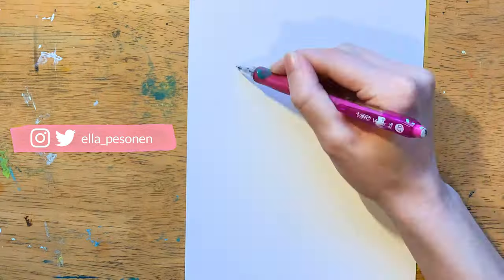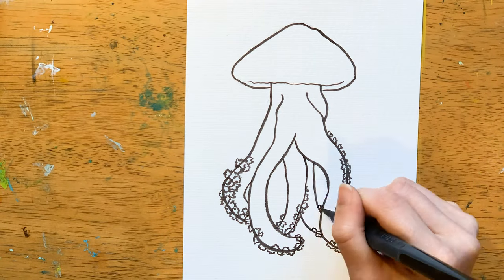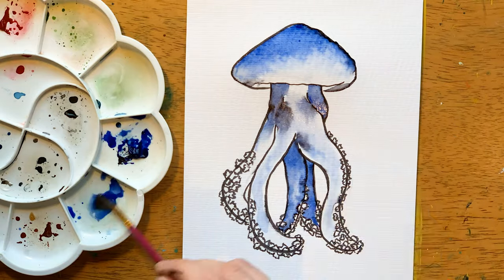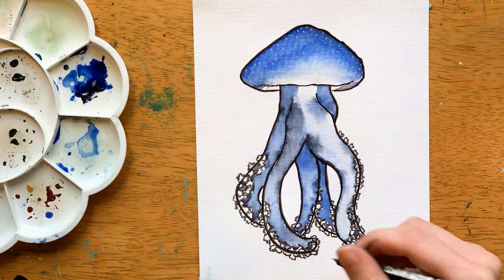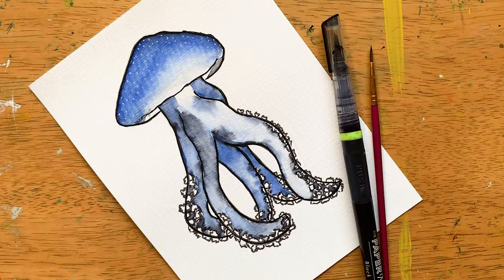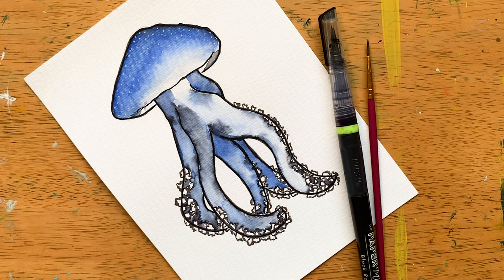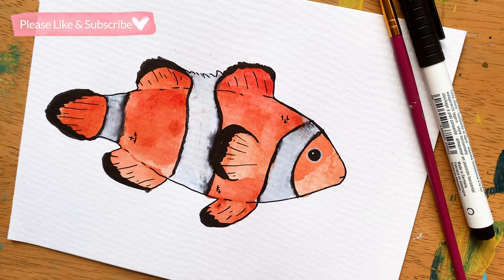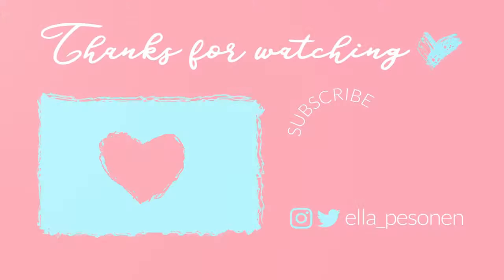How Many Species Live at the Great Barrier Reef? | Painting Timelapse (Part 1)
🎵Take It Easy by LiQWYD @liqwyd